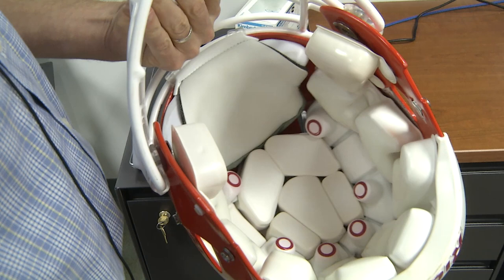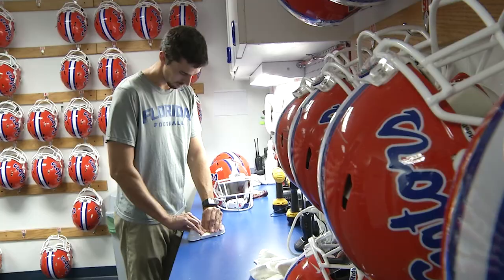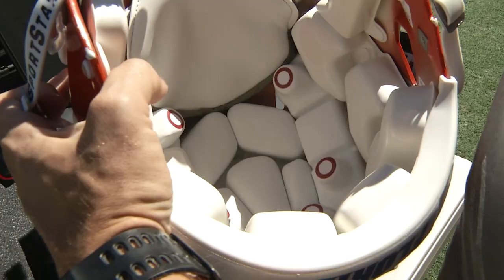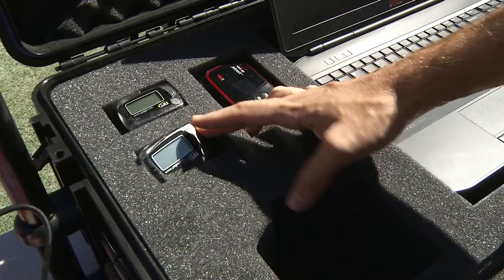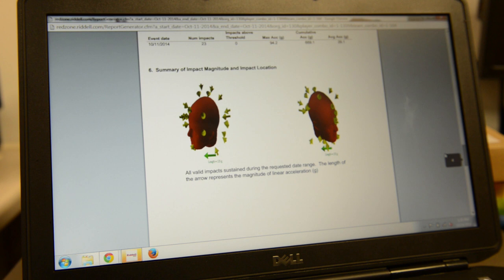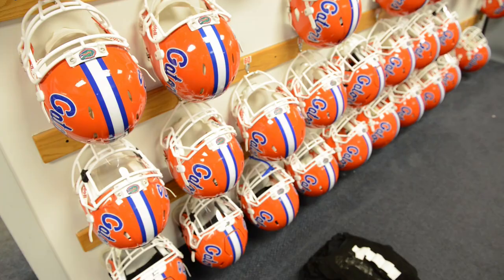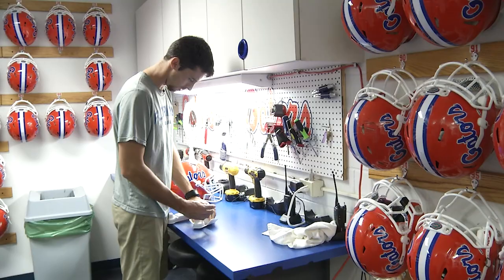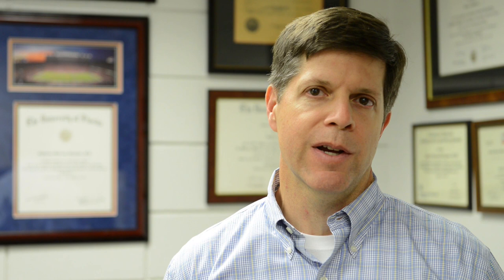UF using sensors to monitor dangerous hits on football field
GAINESVILLE, Fla. --- In football, a tackle can supply 100 G’s of force or more, well above the amount that can cause a concussion and more than 10 times the force of an F-16 jet roll maneuver. Now, University of Florida Health researchers are using the helmets of Gator football players to help measure the force of on-field hits as part of ongoing efforts to better understand and prevent concussions and treat them before they cause lasting damage.

With a grant from Banyan Biomarkers and matching funds from the Florida High Tech Corridor Council -- together totaling $574,910 -- UF researchers have purchased the Head Impact Telemetry System, or HITS, to measure the impact, duration and location of each hit football players take in real-time through sensors placed in their helmets.

Led by Dr. James Clugston, a University Athletic Association team physician at UF and an assistant professor of community health and family medicine, the UF researchers will correlate the data they collect from the sensors with additional data from blood and magnetic resonance imaging tests. This will allow researchers to get a complete picture of concussions when they occur in athletes.

“We are still trying to find objective ways to detect concussions and help us know when someone is recovered so they can return to play,” Clugston said. “We wanted to get a measure of the amount of force that athletes were experiencing. With this system, we will get real-time data to assess the severity of the impact.”